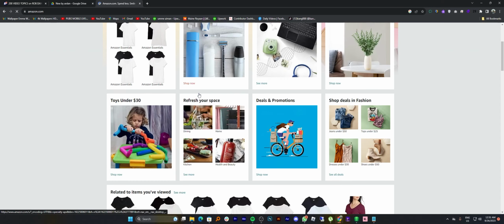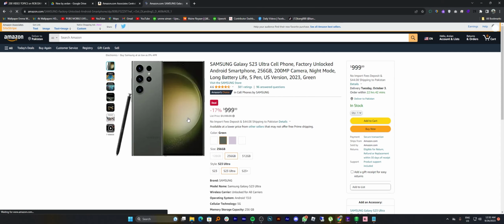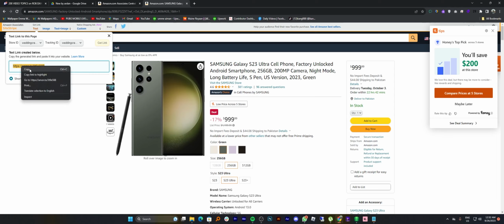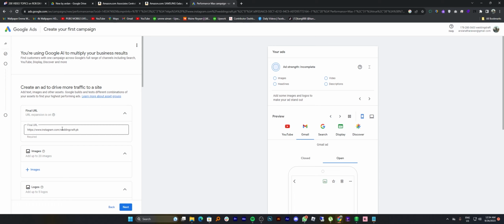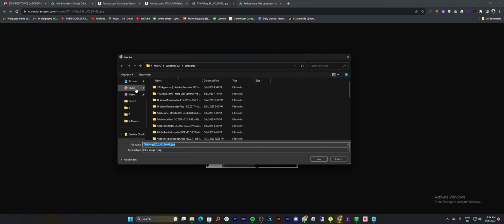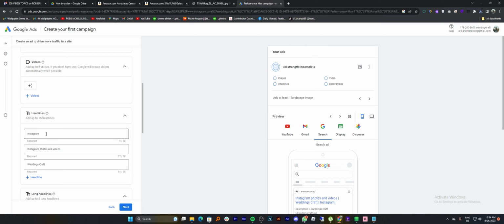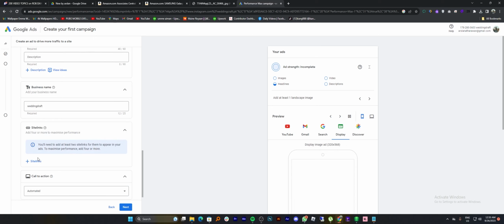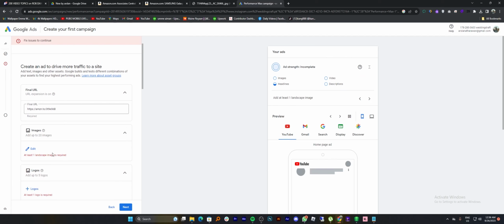PROMOTE AMAZON AFFILIATE LINKS ON GOOGLE ADS 2024! (FULL GUIDE)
Welcome to the ultimate guide on maximizing your Amazon Affiliate earnings through the power of Google Ads. If you're ready to boost your affiliate marketing game and skyrocket your profits, you're in the right place!

0:00 INTRO
0:04 TUTORIAL